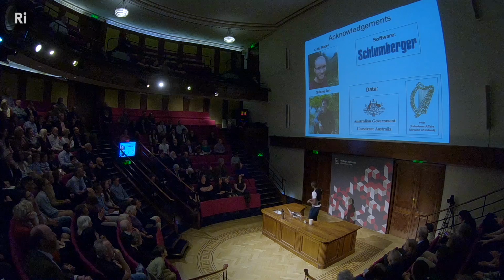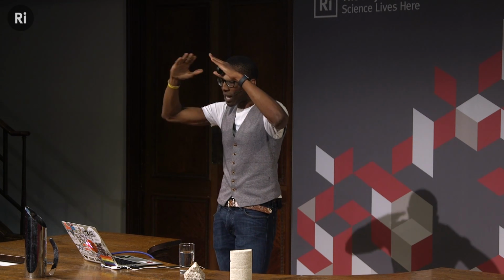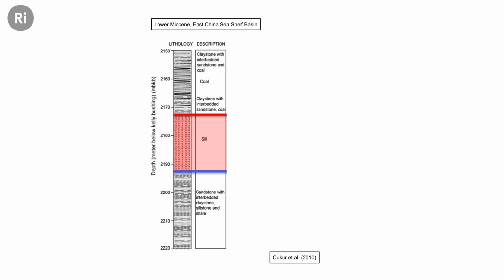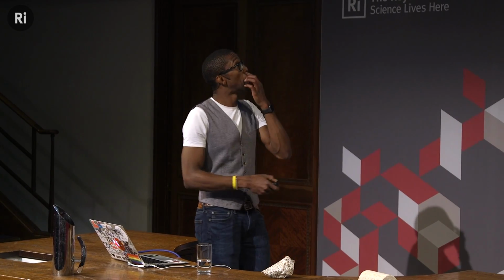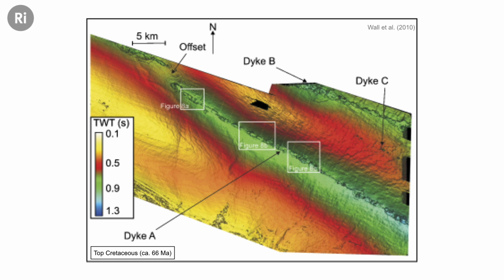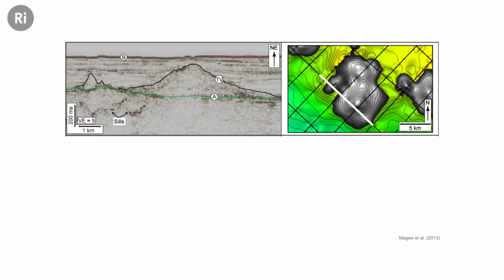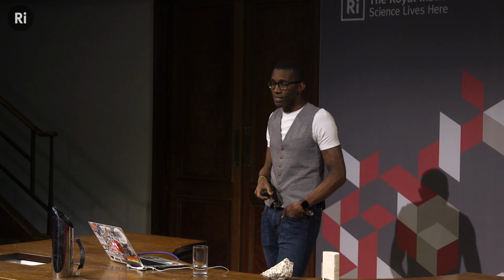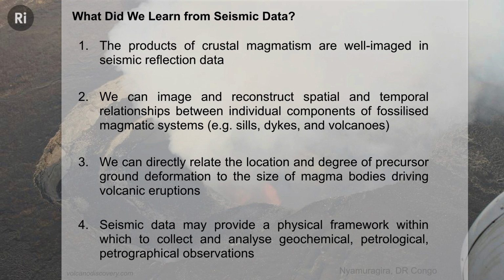How to Look Inside a Volcano - with Christopher Jackson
3D seismic imaging techniques can be used to illuminate the structure of volcanoes and the evolution of their underlying 'hot rocks'.

Volcanoes are big, hot, loud, and scary; because of this, we know little of their internal structure or underlying 'plumbing system', despite them representing a global natural hazard.

Prof Christopher Jackson is a geologist at Imperial College, London, UK. Having completed his PhD at Manchester in 2002, and having worked in the oil industry in Bergen, Norway, he moved to Imperial College in 2004 to pursue an academic career. Chris’ research focuses on how the Earth’s crust deforms, and how this deformation influenced the types of environments and economic resources developed in deep time.

This talk and Q&A were filmed at the Ri on 26 April 2019.

Dave Ostler, David Lindo, David Schick, Erik Shepherd, Greg Nagel, Ivan Korolev, Joe Godenzi, Julia Stone,  Kellas Lowery, Lasse T. Stendan, Lester Su, Osian Gwyn Williams, Paul Brown, Radu Tizu, Rebecca Pan, Robert Hillier, Roger Baker, and Will Knott.